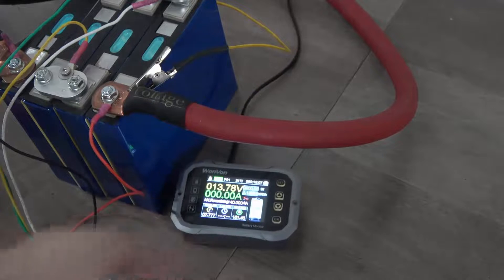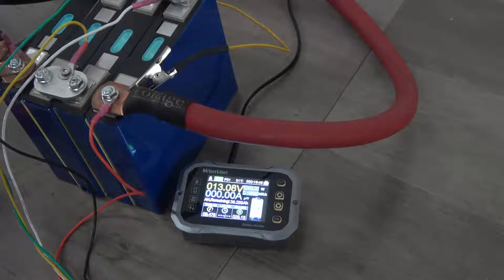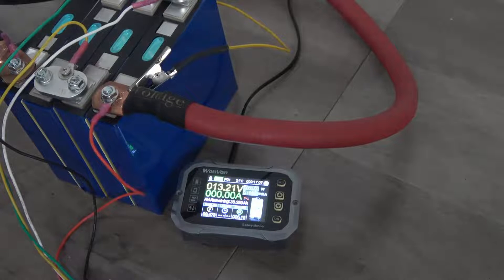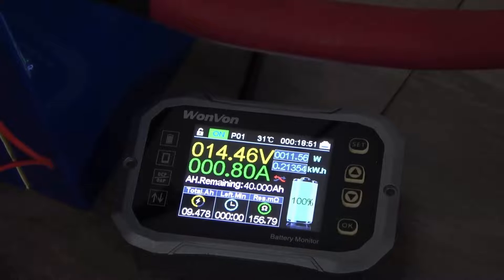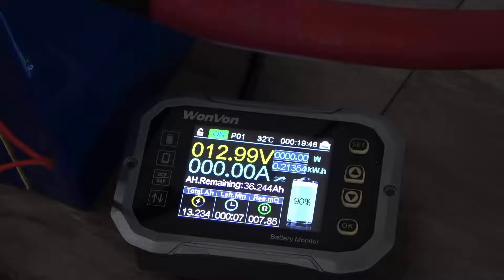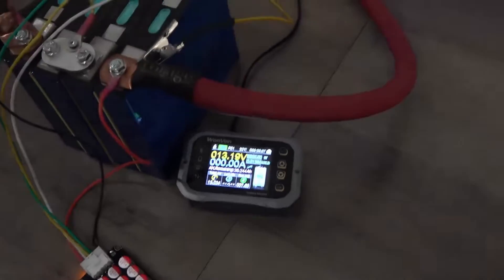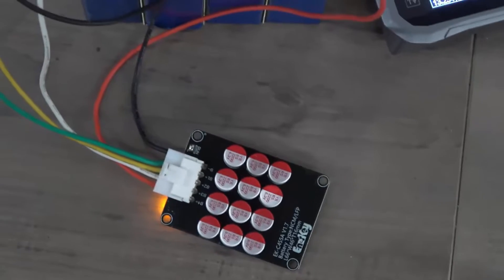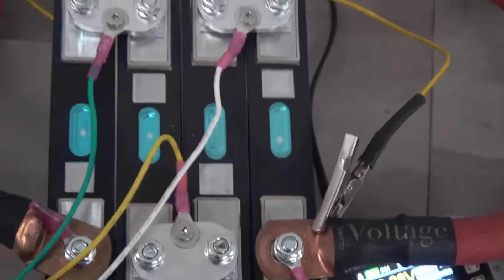Battery Dyno #2: 40ah Lishen - LifePo4 Load Test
Quick load test on the new 40ah Lishen cells.  These are some stout cells for car audio purposes!